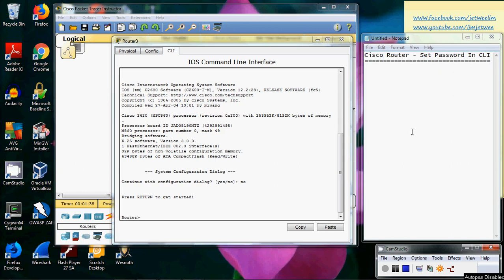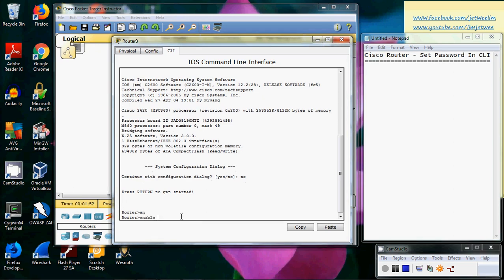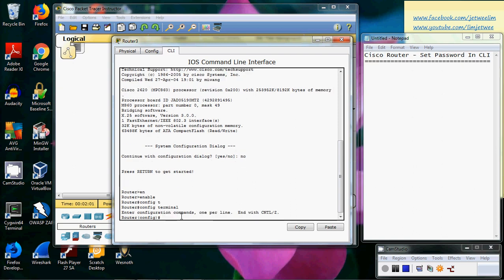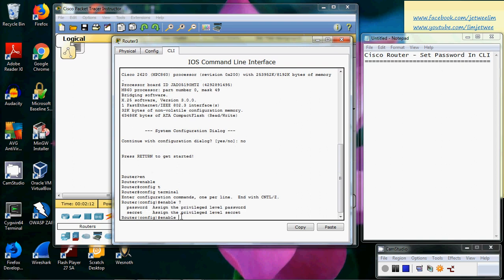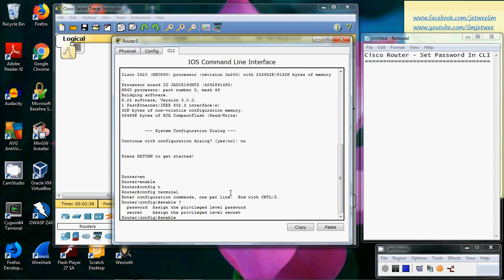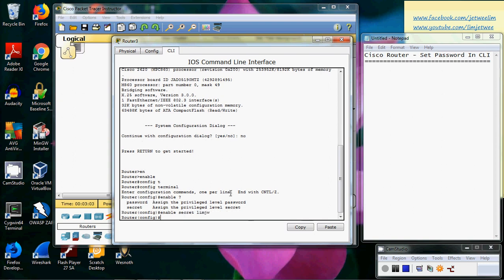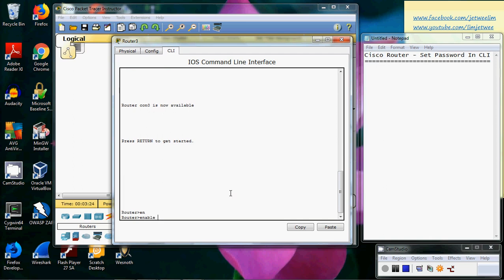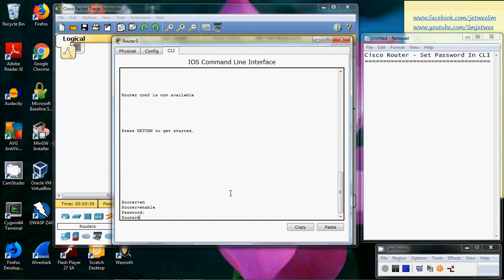Cicso Router - Set Password In CLI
Cicso Router - Set Password In CLI; Command Line Interface